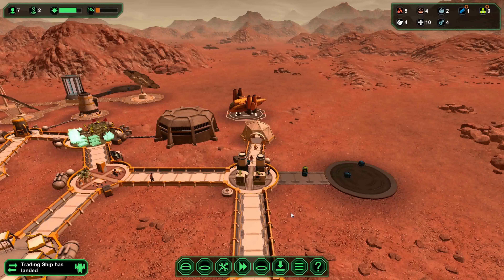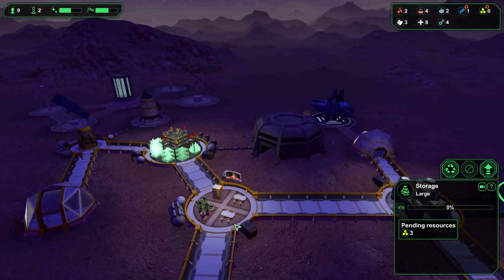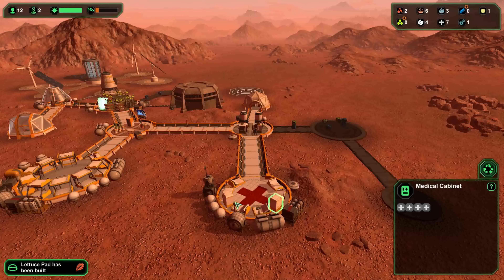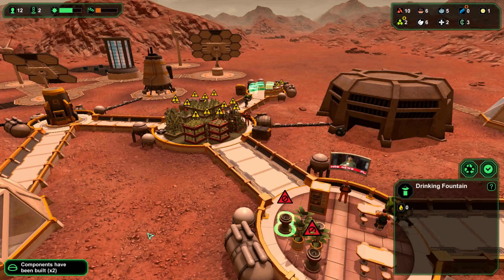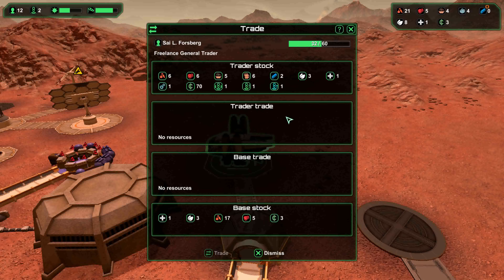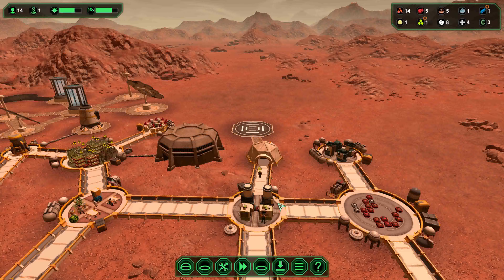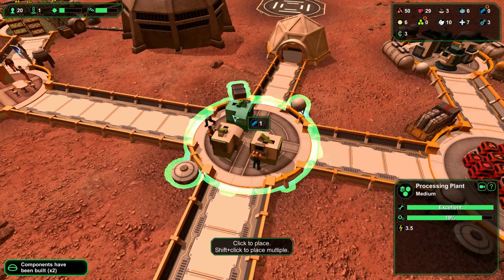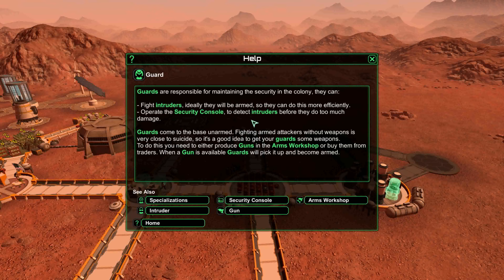Planetbase: Episode 2 - Meat, Veg, and Sand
We have set up the start of our base and now need to expand. But can we balance everything and bring in fresh blood to help?